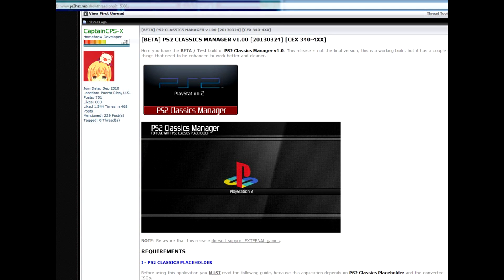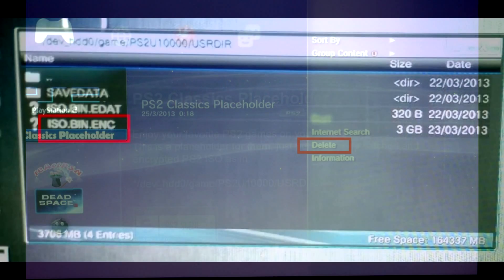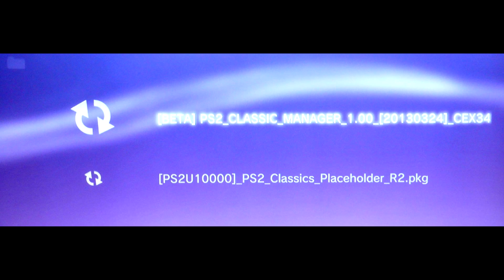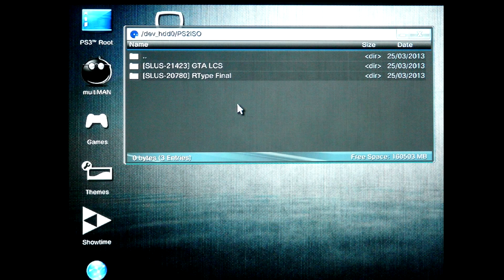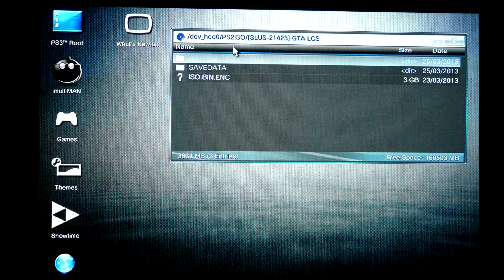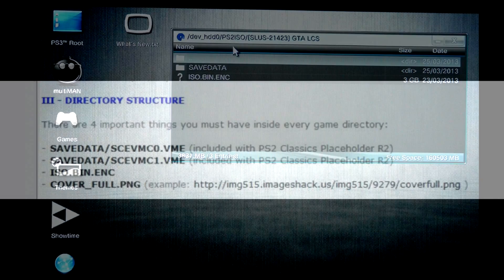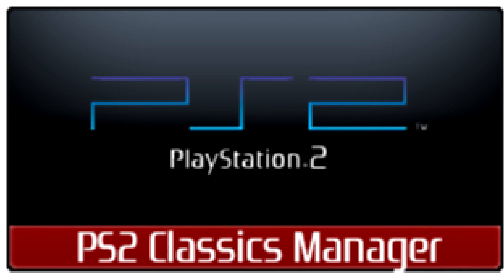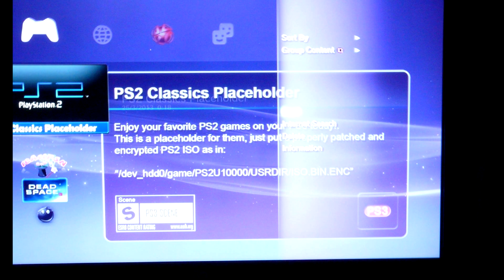PS2 Classics Manager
Select your PS2 titles for the PS2 Classics Placeholder on your PlayStation 3. Read